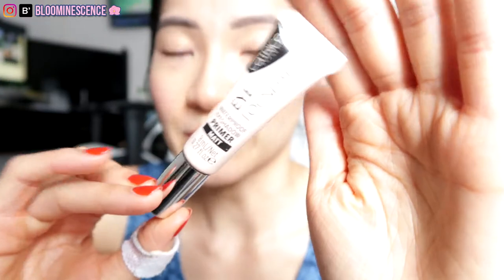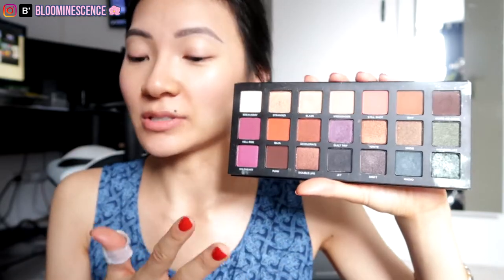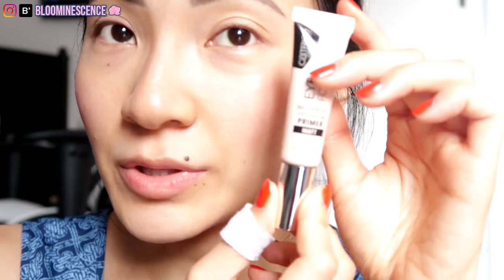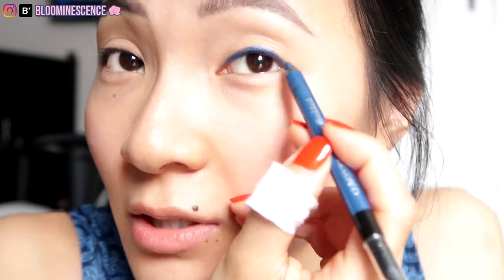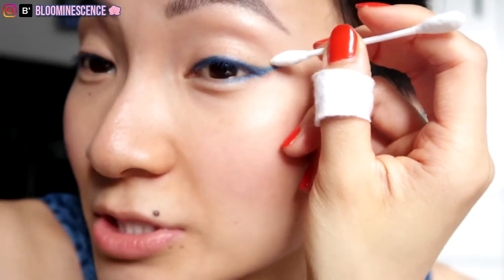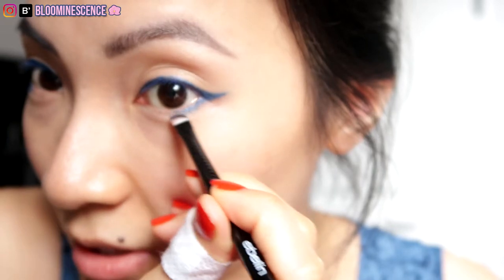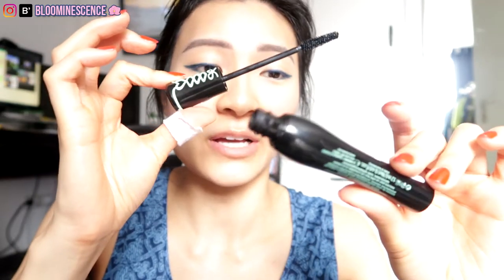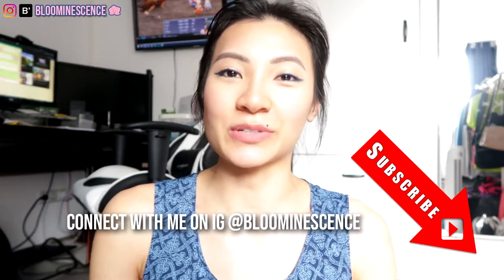HOW TO DO WINGED LINER WITH A PENCIL EYELINER | EASY! - 4 (kinda 5) Products - Drugstore, Affordable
HOW TO DO WINGED LINER WITH A PENCIL EYELINER | 4 (kinda 5) Products – Drugstore, Affordable

Hey Bloomers ✿ It’s finally here: how to do winged liner with a pencil eyeliner. How many times did I promise I’d do this video? Don’t answer that. I already feel bad. I hope this didn’t disappoint! Refer to the links below for drugstore alternatives to the eyeshadow palette. We ain’t needa break the bank to look good.

✿ LINKS ✿
❀ Eyeshadow primer $6.99
+ My HG primer $24
❀ Eyeshadow palette $49
● Try this affordable single shadow for blue $3.59
● Here are some drugstore alternatives for eyeshadow palette:
❀ Eyeliner – here are some alternatives (all blue):
❀ Precision cotton swabs $2.99
+ If you want to be more environmentally friendly, you could always use a business card to line your eyes with
❀ Face powder $6
+ Cruelty-free alternative $4.99
❀ Mascara $4.99

✿ WEARING ✿
● Top - Banana Republic, old
● Blush - discontinued, but you might find a dupe in this palette
● Lips “Persimmon” $26

✿ OTHER MU PRODUCTS IF WEARING ✿
❀ Face primer $4.99
❀ Under-eye corrector
❀ Under-eye concealer “Tan” $26
❀ Spot concealer “Medium” $6-7
❀ Under-eye & spot concealer $5.99 “020 Light Beige”
❀ Bronzer $30
❀ Under-eye powder $4.99

✿ SAVE MONEY ✿
● Get $10 with your 1st purchase of $25 with Rakuten (cash back!) when you shop